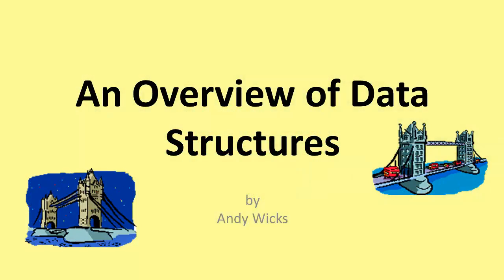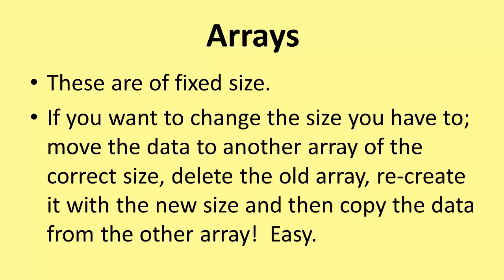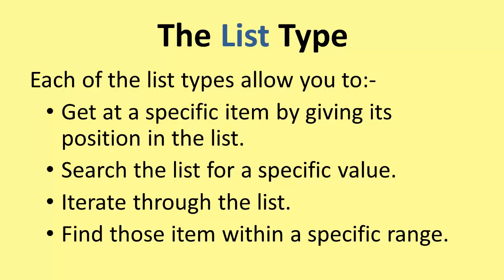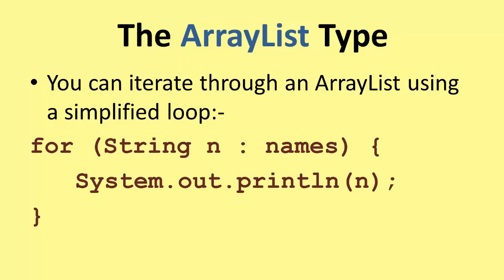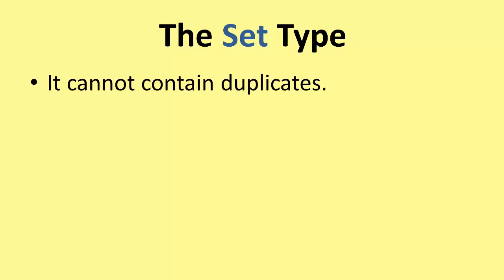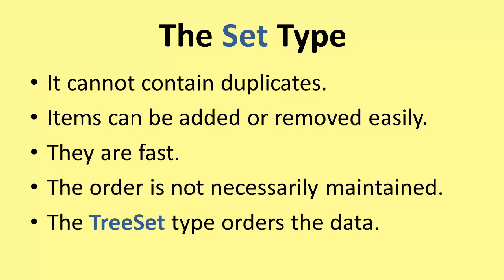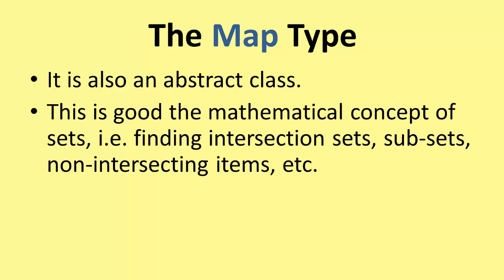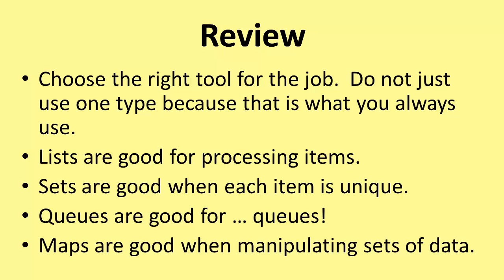Java - Overview of data structures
This video looks at data structures in general without getting into detail.  The objective is see how the different kinds of collections, arrays, lists, sets, queues and maps can be used.  The detail will be in other videos, e.g. the one on ArrayLists (http:--youtu.be-pKZoTqlXuy8).